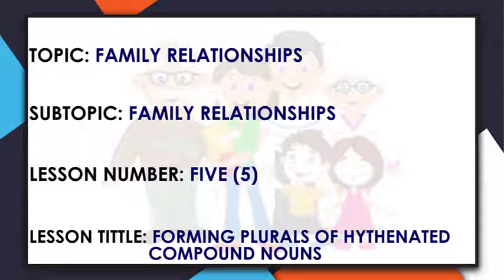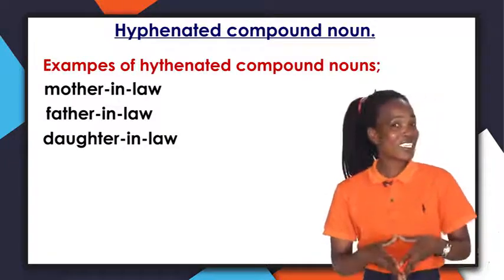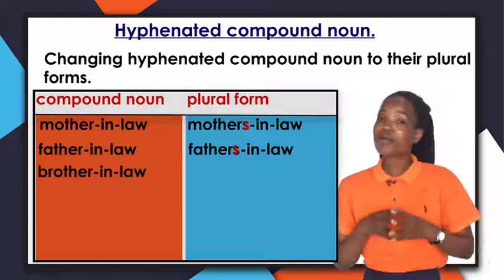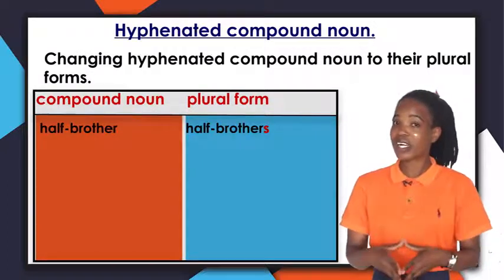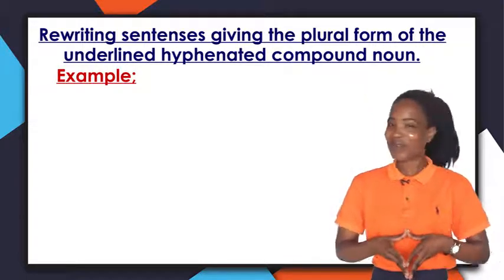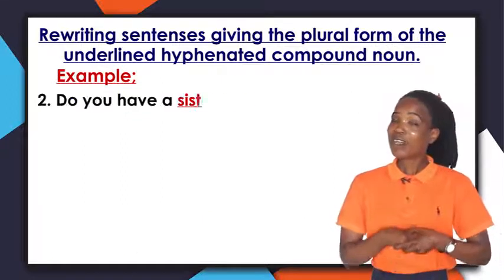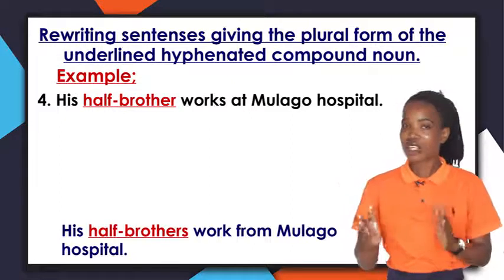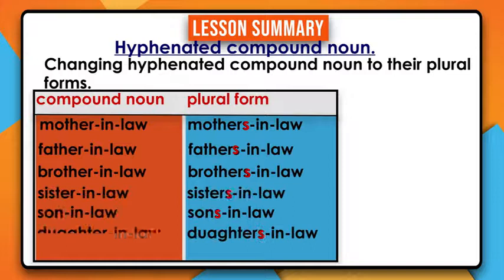Forming Plural Of Hyphenated Compound nouns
Learn Anywhere Anytime online with Prime Learn Online Education Solutions.